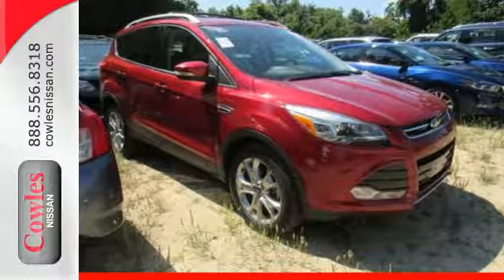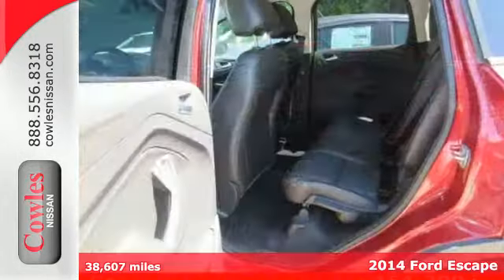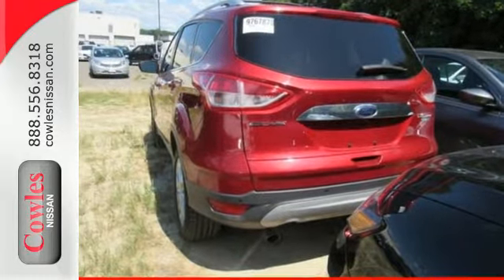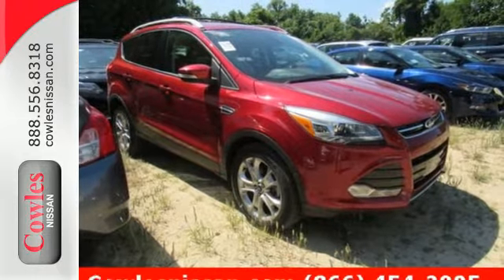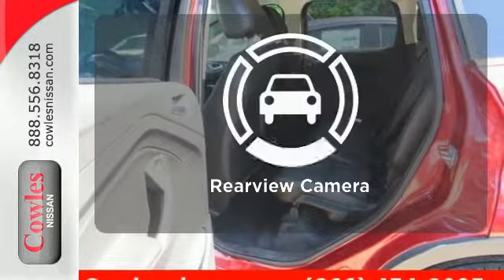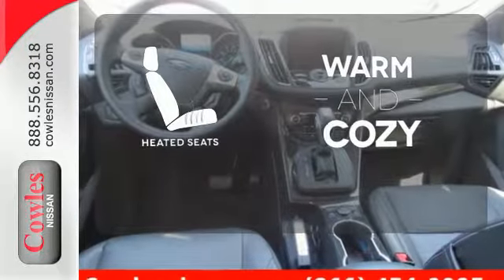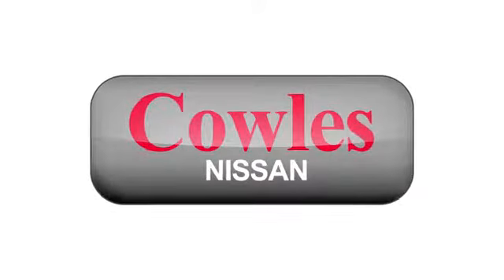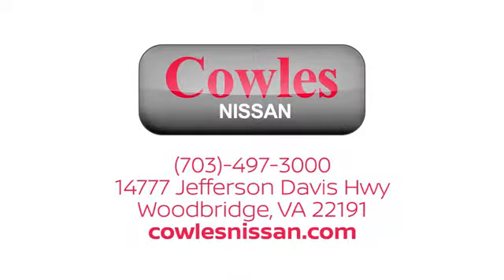Used 2014 Ford Escape Washington DC VA Woodbridge, VA P13198 - SOLD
Year: 2014
Make: Ford
Model: Escape
Trim: Titanium
Engine: EcoBoost 1.6L I4 GTDi DOHC Turbocharged VCT
Transmission: 6-Speed Automatic
Color: Red
Mileage: 38607
Stock #: P13198
VIN: 1FMCU9JX8EUC72700

Address:
14777 Jefferson David Hwy